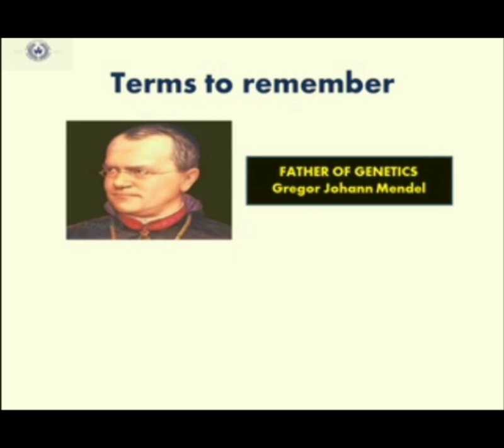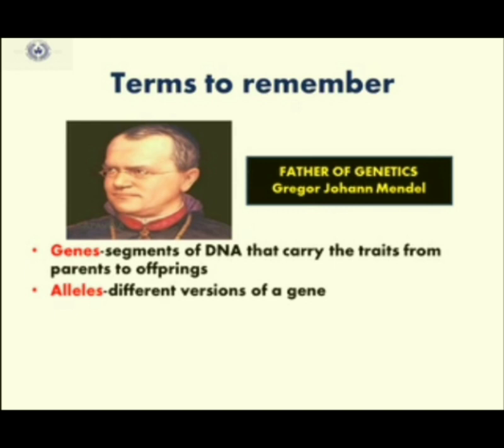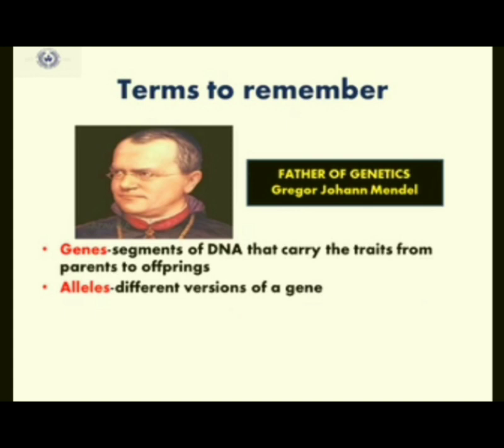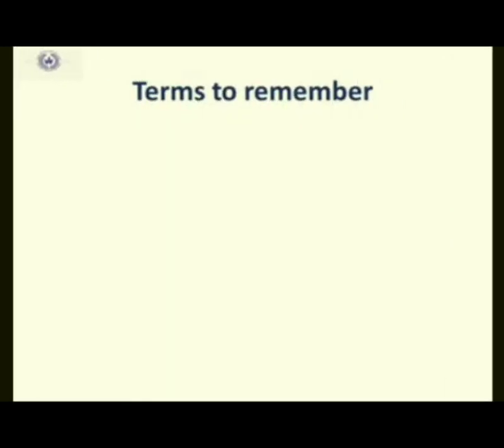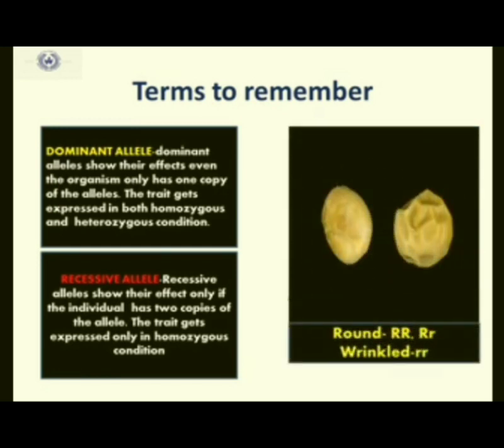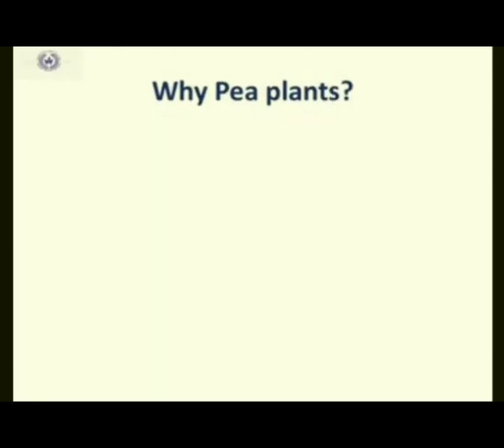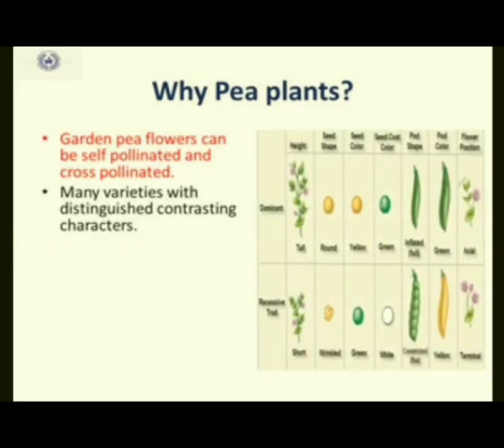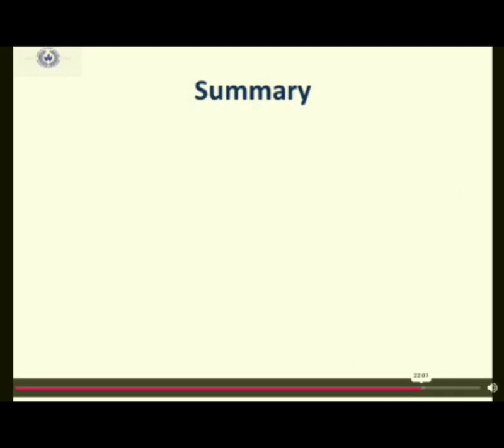Class 10 biology hereditary and evolution module 1 part 2